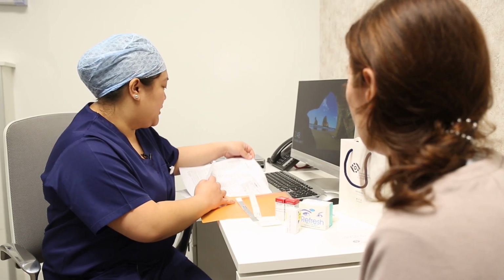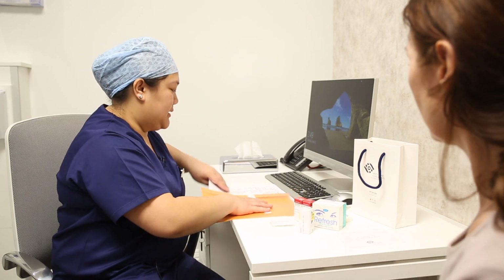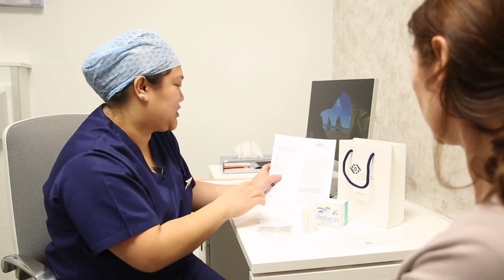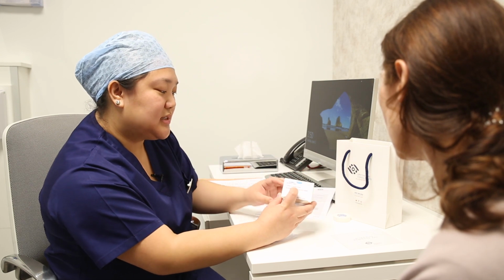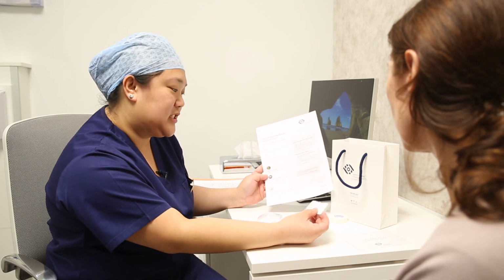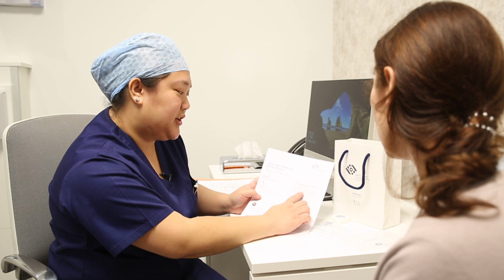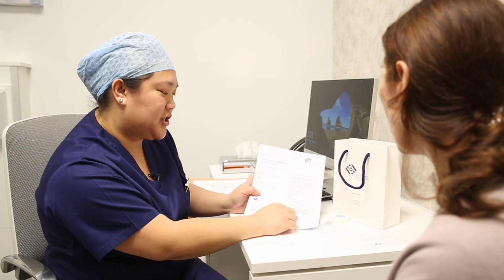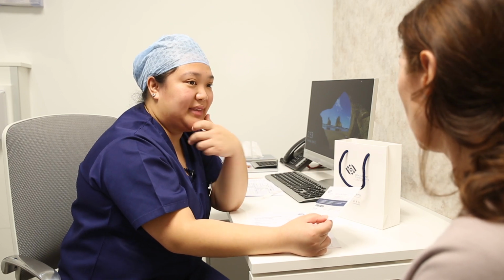Eye Drops- LASIK Laser Eye Surgery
Explanation of the drops and regime required following LASIK laser vision correction at Ophthalmic Consultants of London.